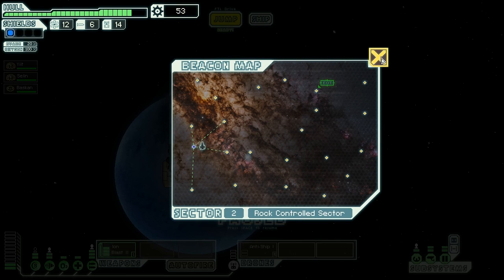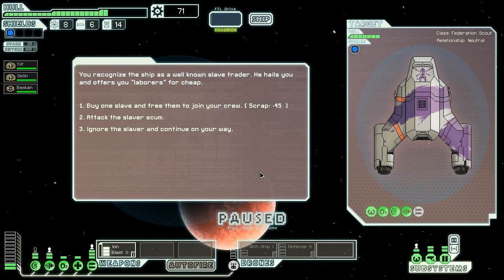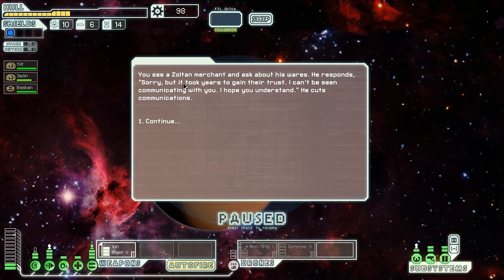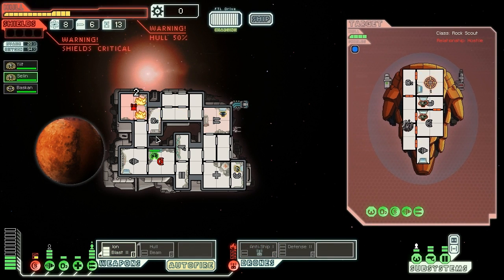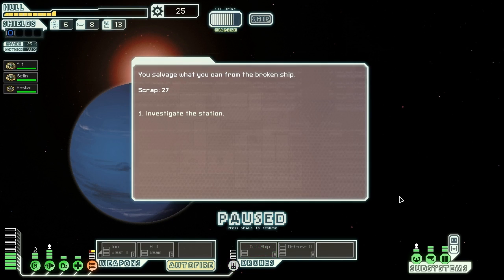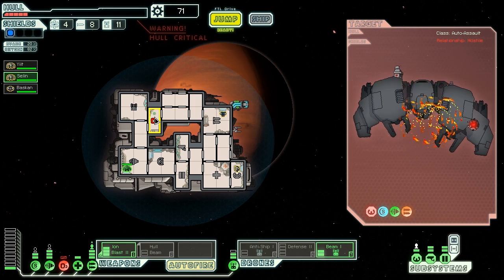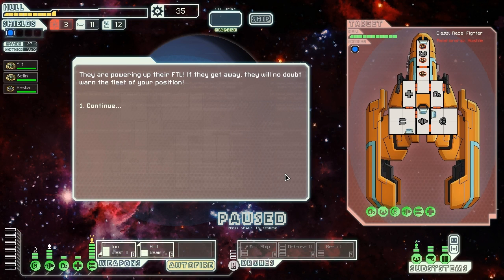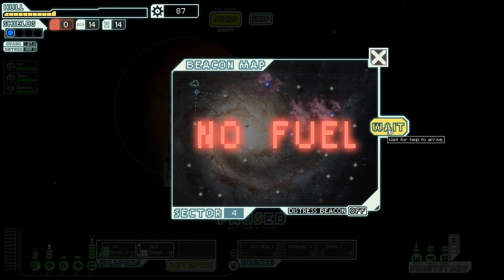Niloship! -FTL- Faster Than Light! #2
Seems like we're screwed. Were I drunk when I choose to go that way?!